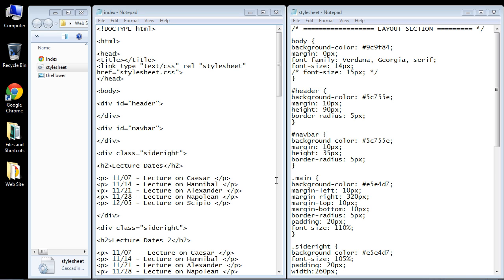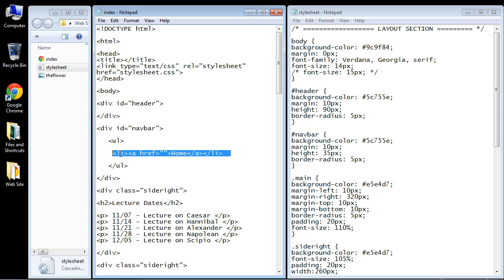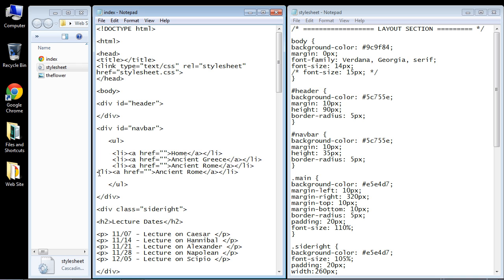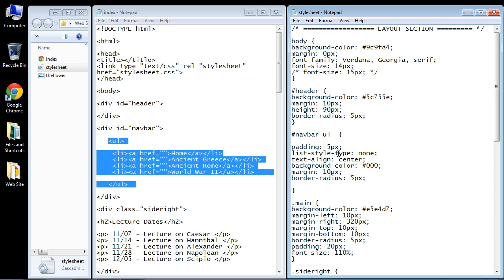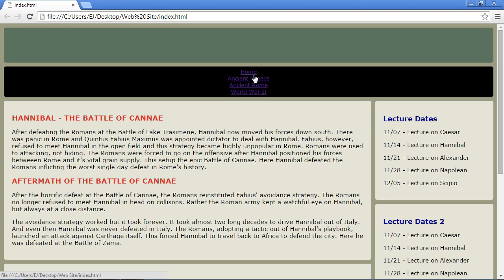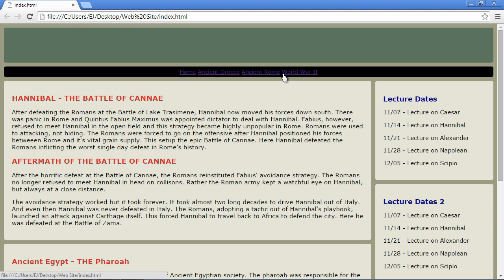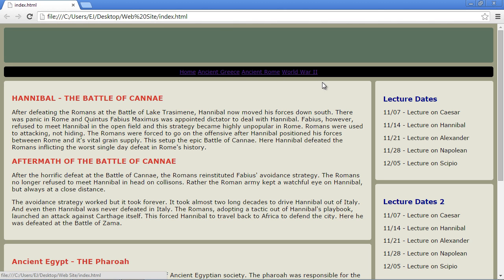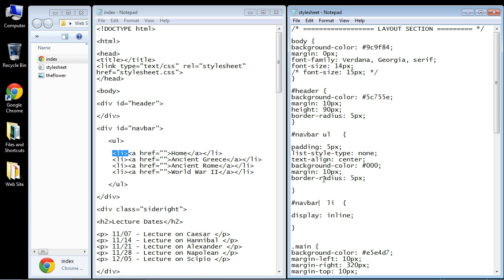CSS Layout Tutorial - 11 - Navigation bar and buttons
In this video we will add buttons to navigation bar.